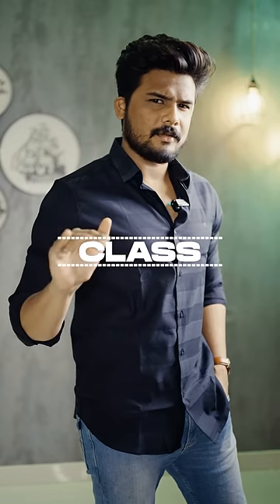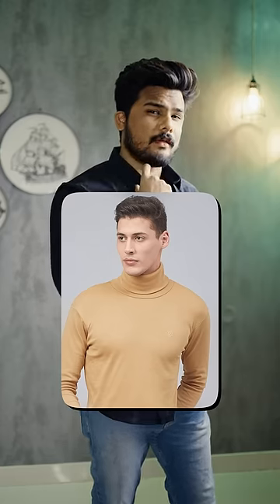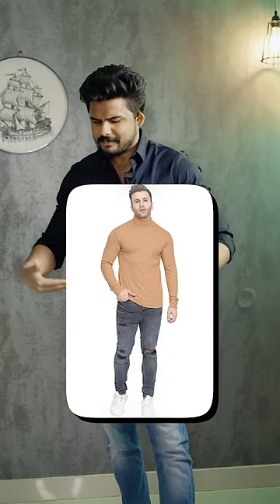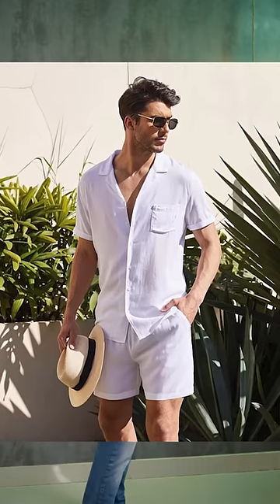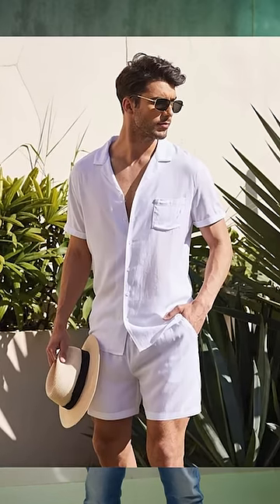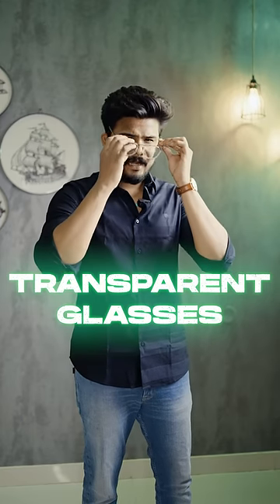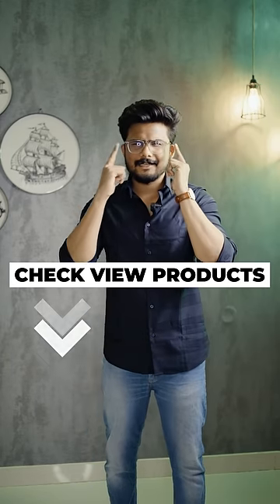*CLASS* Looking Outfits Under Budget 💸